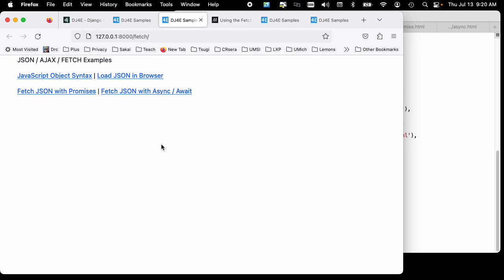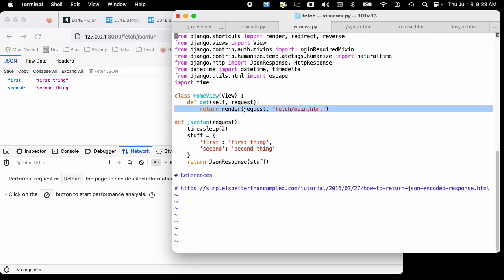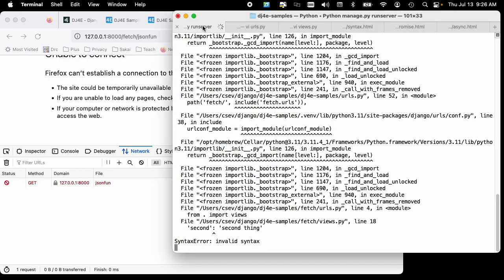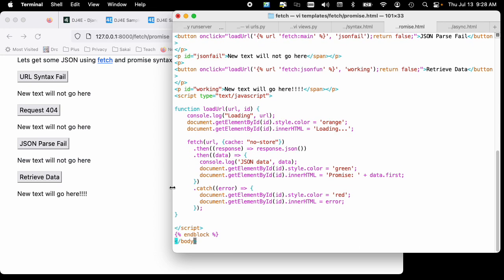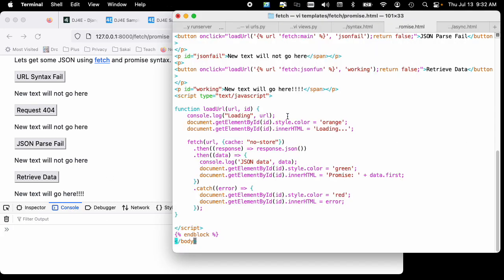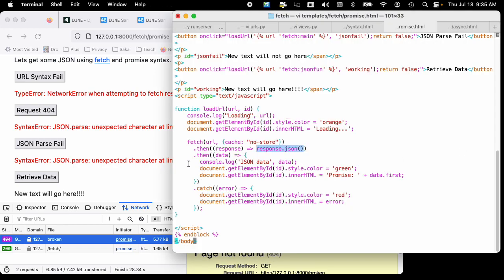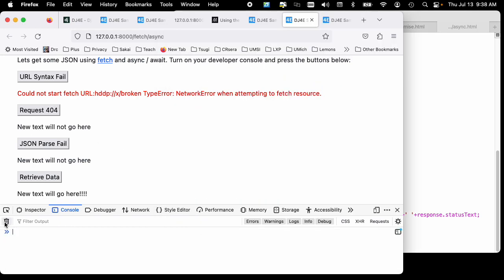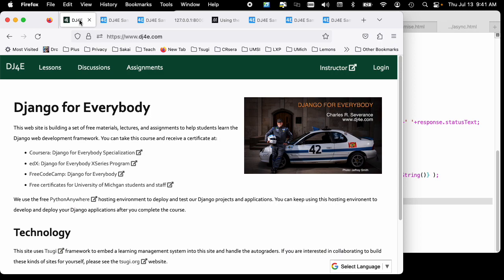Walking through the DJ4E JSON / Fetch (fetch) Sample Code